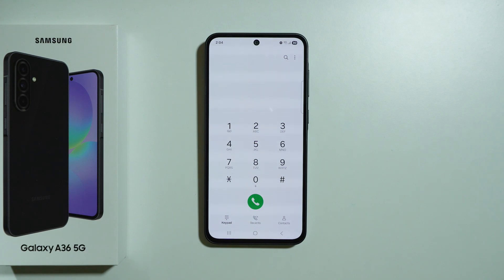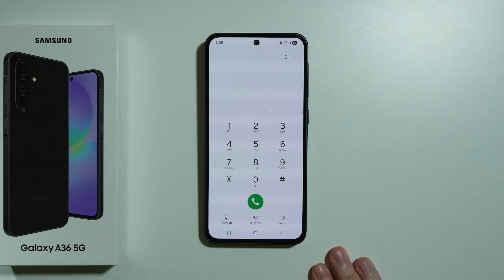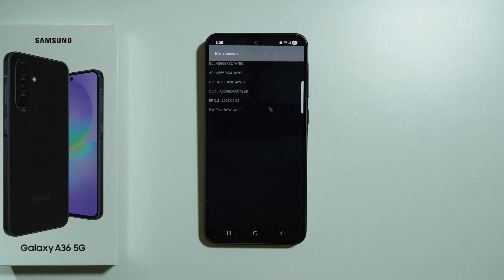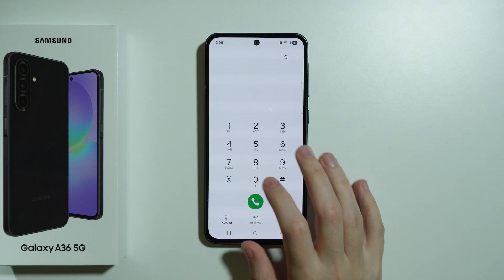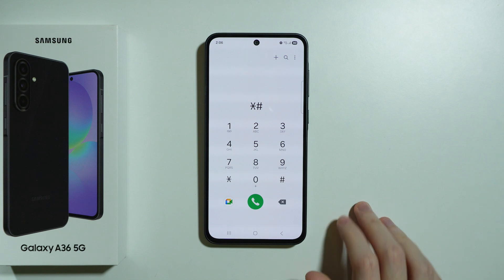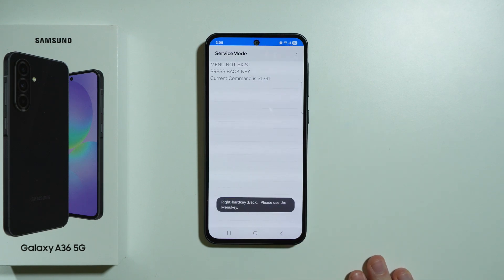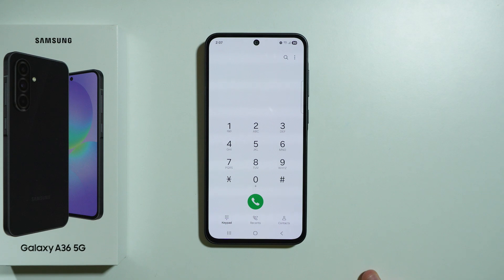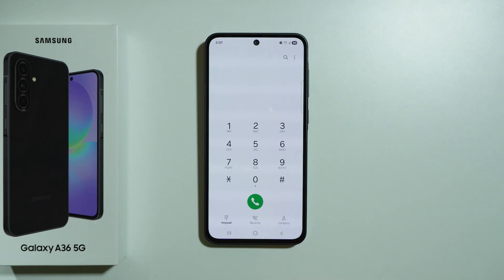Samsung Galaxy A36 5G: Secret Codes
In this video, we reveal some secret codes for your Samsung Galaxy A36 5G that can unlock hidden features and settings. Learn about codes that allow you to access device information, test hardware components, and more. We’ll guide you through entering these codes to check your phone’s functionality, perform diagnostics, and make the most of your device’s capabilities. Follow along to explore the secret codes for your Galaxy A36 5G and discover what your phone can do!